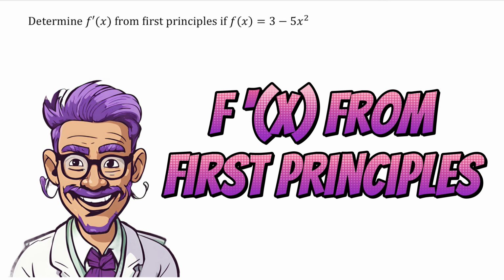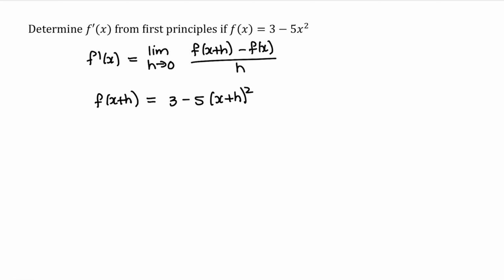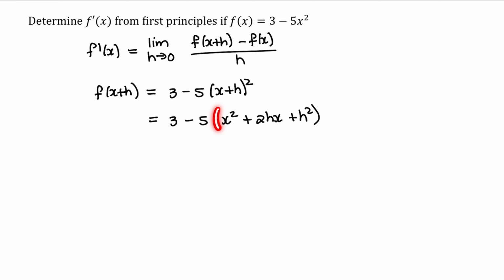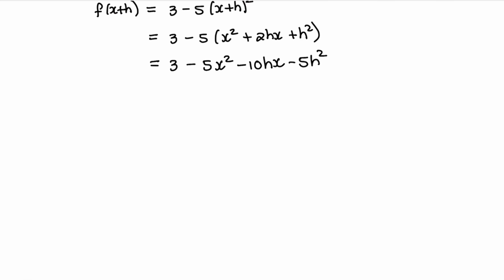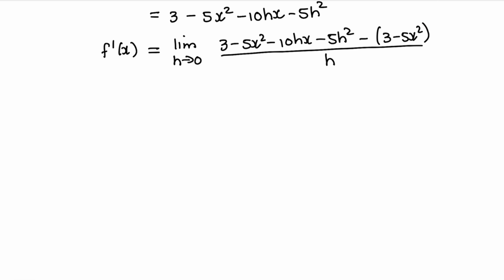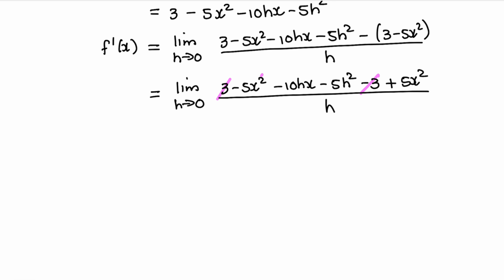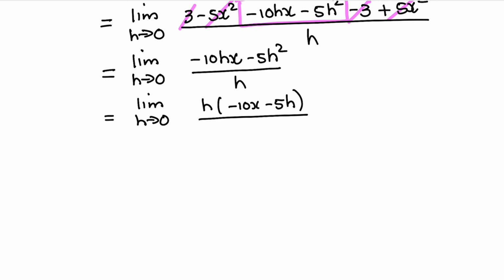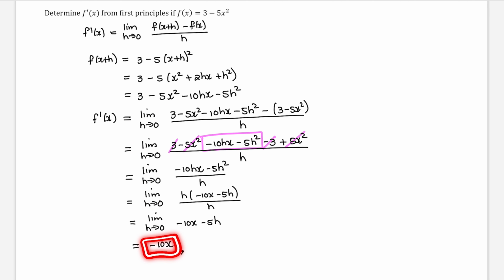Calculus - Derivative first principles - Binomial (Gr. 12 Math, Paper 1)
Welcome to Mathenatic! in this math tutorial we learn how to find the derivative from first principles. THis example uses the derivative formula where we need to remember to keep the limit of h approaching 0 up until we are able to substitute h with zero.

This example is ideal for Students studying calculus and pre-calculus (Grade 12 mathematics students)